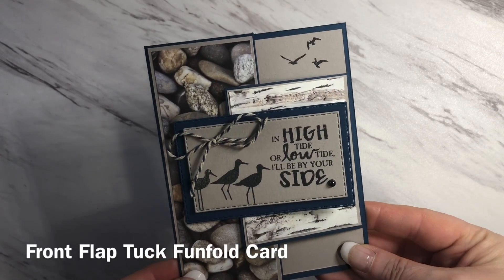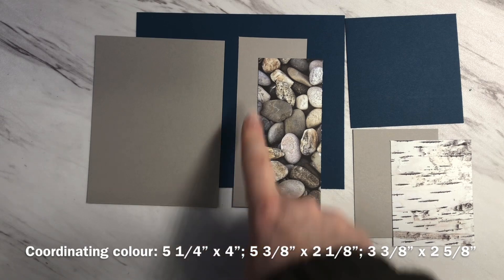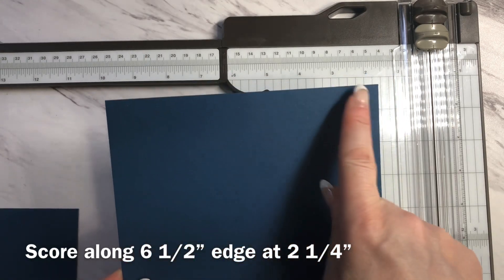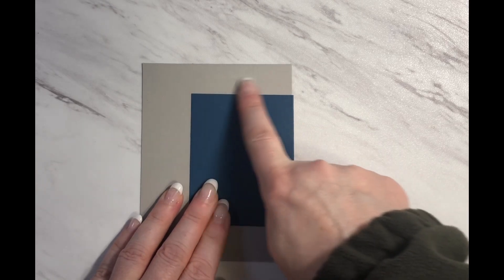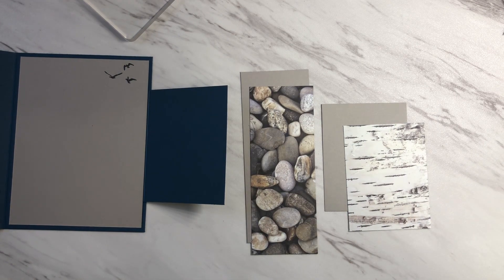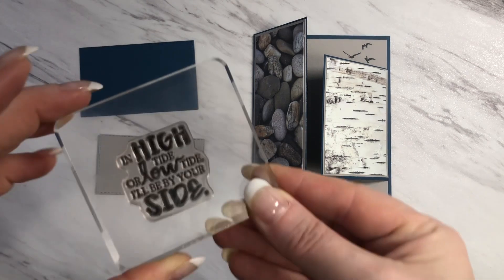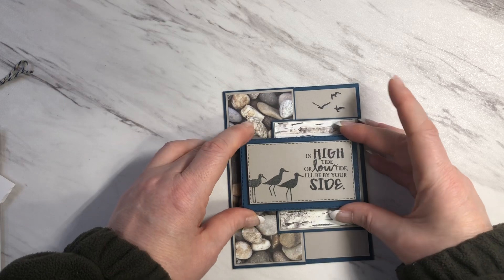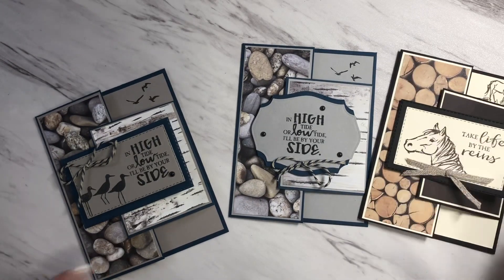Front Flap Tuck Funfold Card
This is one of the easiest funfold cards ever. Just find a DSP that you love and get started.